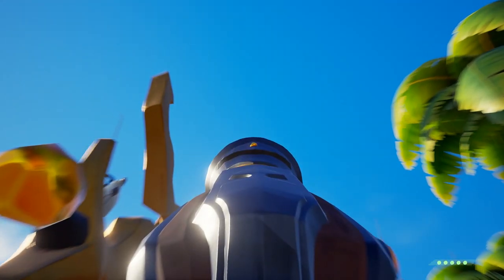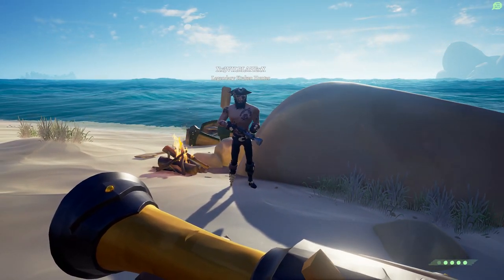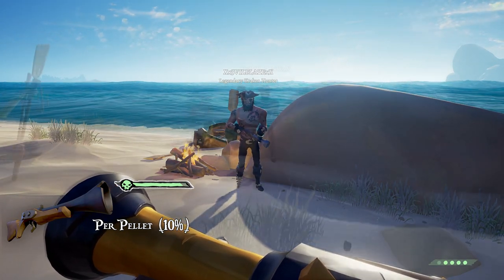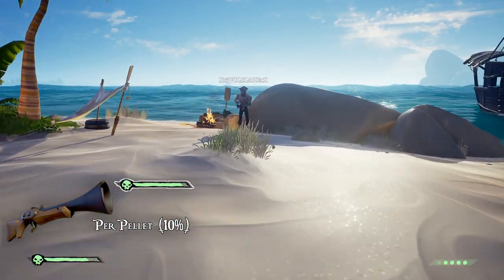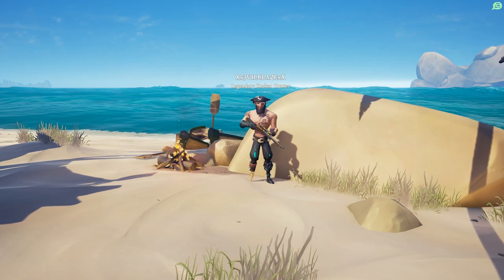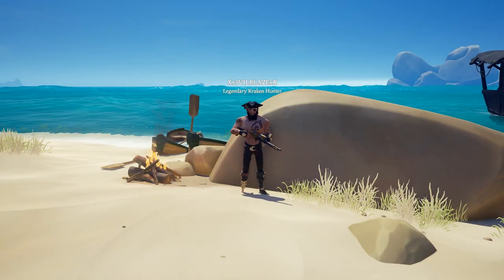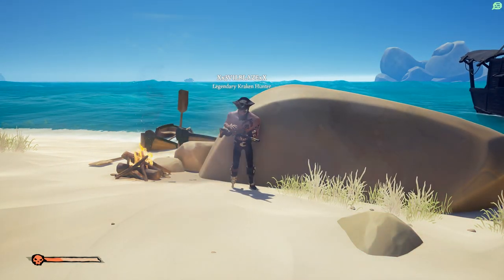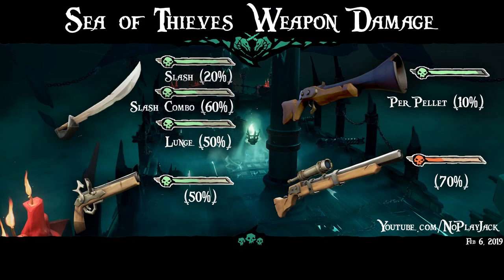⭐ UPDATED ⭐ February 2019 Sea of Thieves Weapon Damage Guide | Double Gun Nerf | PC and Xbox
Sea of Thieves Weapon Damage Guide | New Weapon Balancing Update | PC And Xbox

About Sea of Thieves
Sea of Thieves is a new type of multiplayer game that delivers all you need to live the free-roaming pirate life. Whether adventuring as a group or sailing solo, you'll encounter other crews... but will they be friends or foes, and how will you respond?

💡SUPPORT ME, IT'S FREE💡

noplayjack SoT sea of thieves sea of thieves gameplay sea of thieves pc gameplay sea of thieves pc sea of thieves xbox sea of thieves first look SoT funny SoT funny moments sea of thieves funny moments pirates sea of thieves xbox one funny moments sea of thieves review sea of thieves guide how to play A beginners guide to sea of thieves how to get started in sea of thieves sea of thieves tutorial killing the kraken kraken becoming a pirate legend weapon damage guide all weapons damage sea of thieves weapons guide weapon guide blunderbuss eye of reach cutlass sniper rifle best weapons